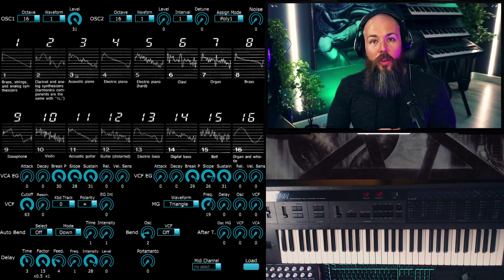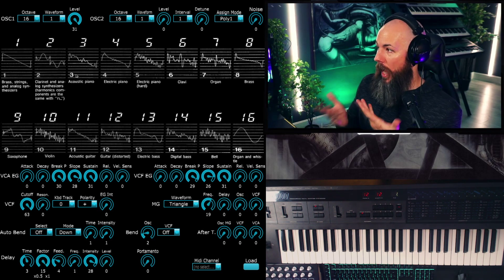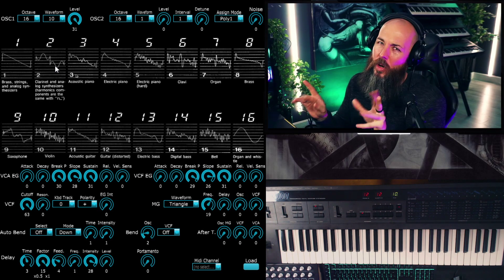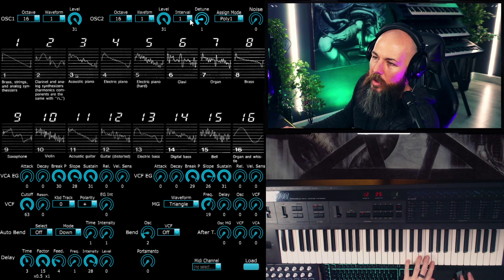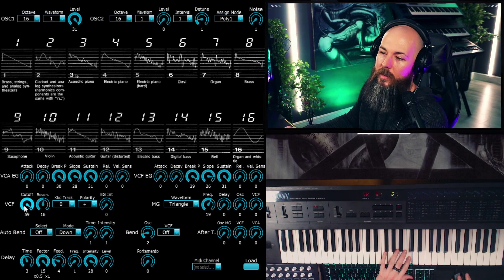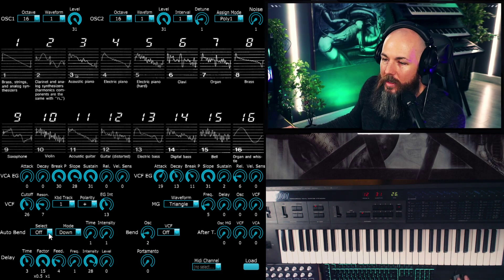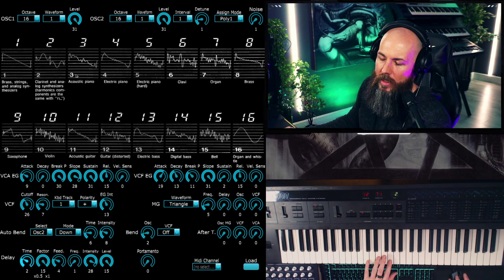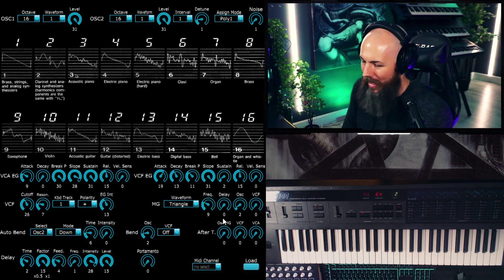THE BLADERUNNER MACHINE - KORG DW-8000 sounds like Vangelis ripping lines off a neon velociraptor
In this video I show you how to make your own sounds on this classic 1985 hybrid synth, like the famous Bladerunner lead made by Vangelis.